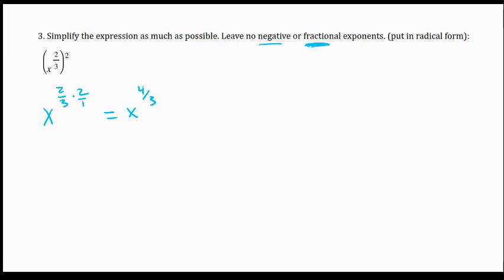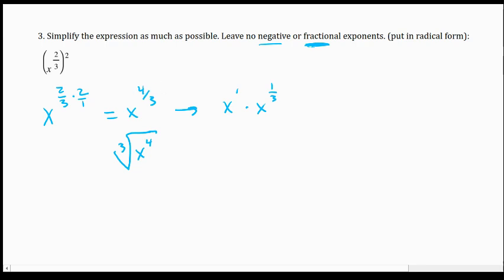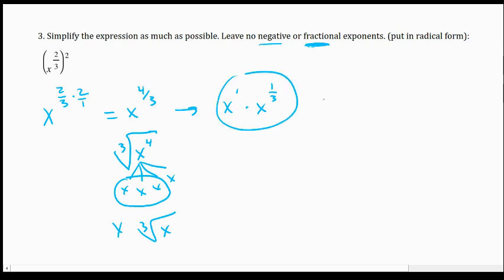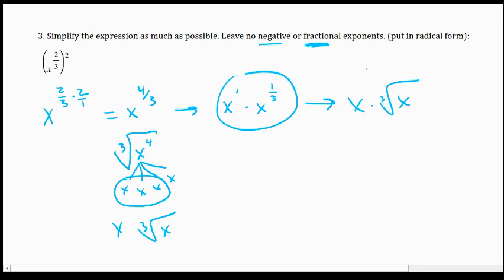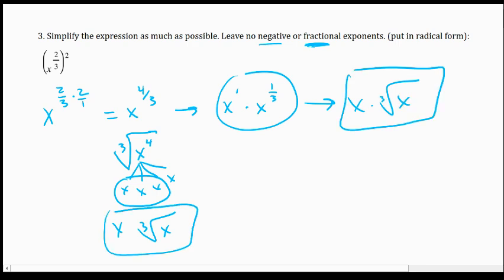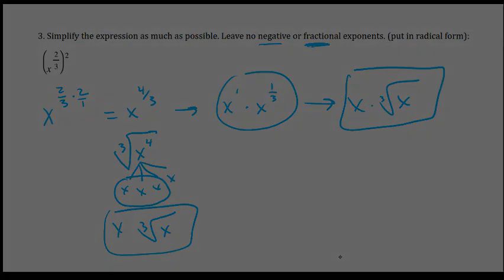Alg 2 HW 11.1 Q3